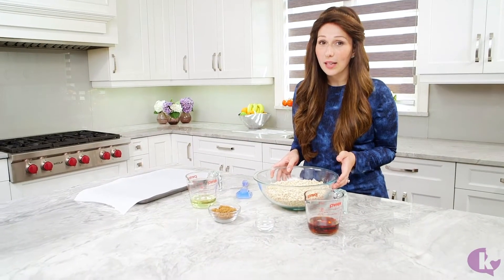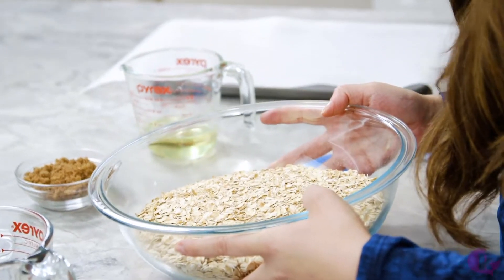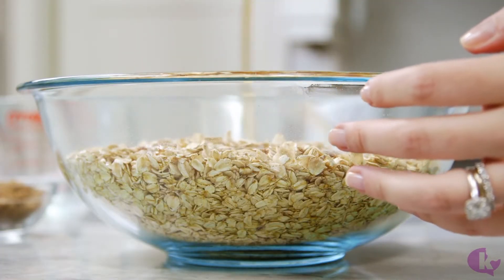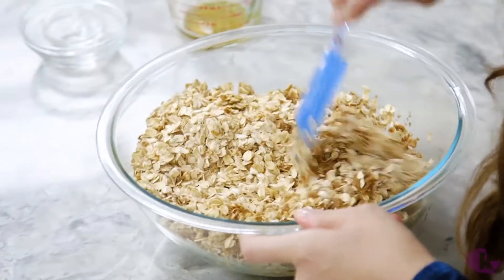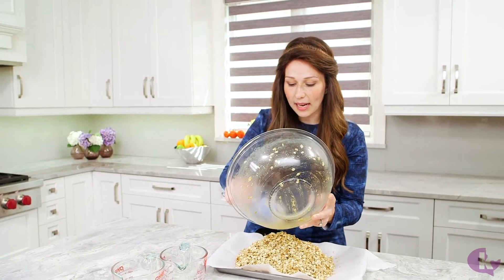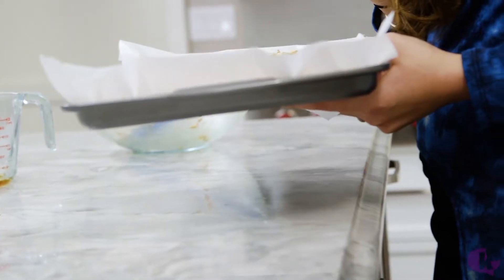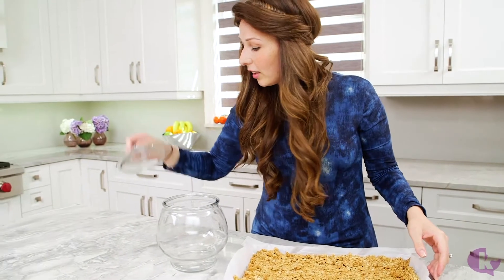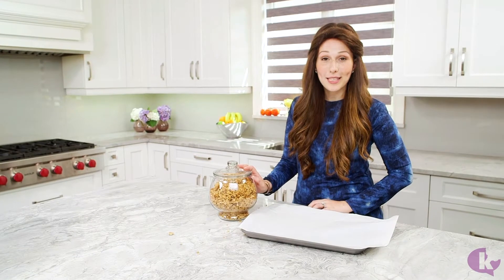Esty's Simple Granola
Find out why Esty calls this the "Little Black Dress of Granola." This granola recipe is simple, sweet, and delicious. A perfect snack, topping, or breakfast for you and your family!